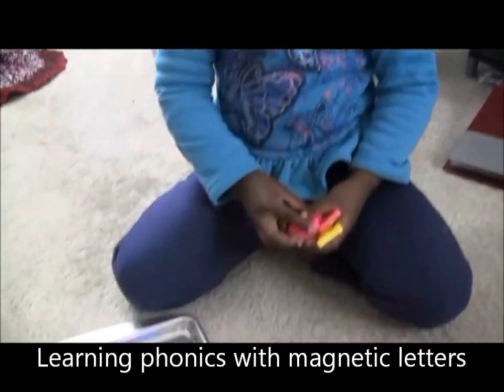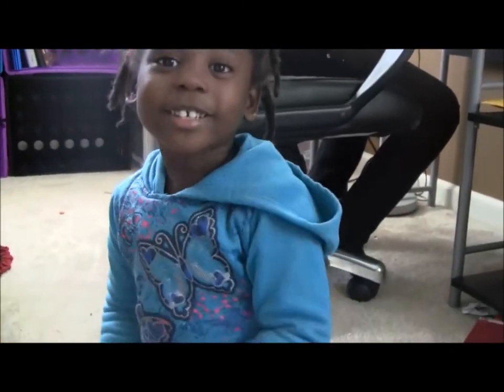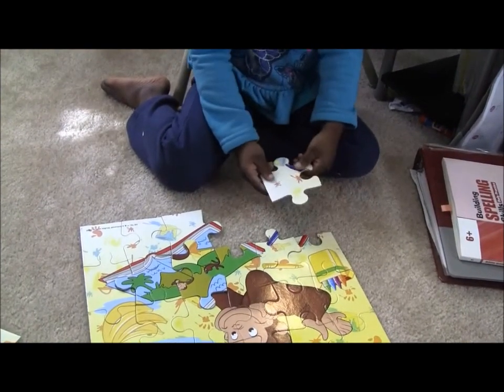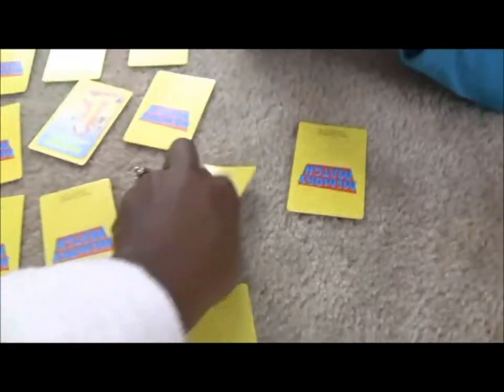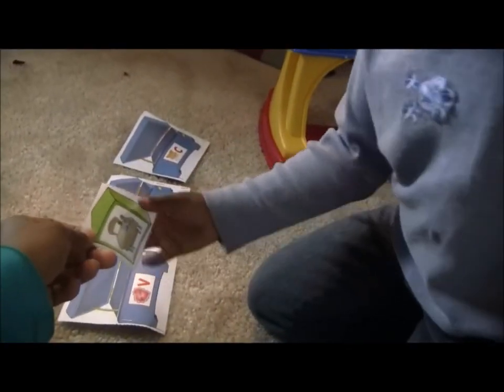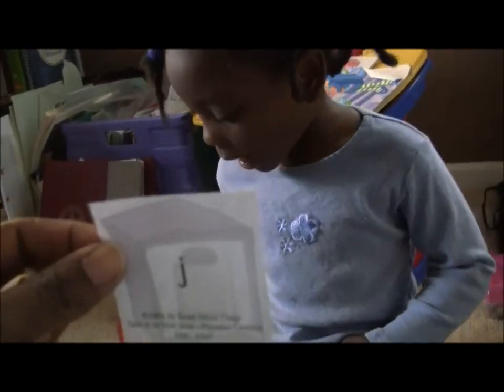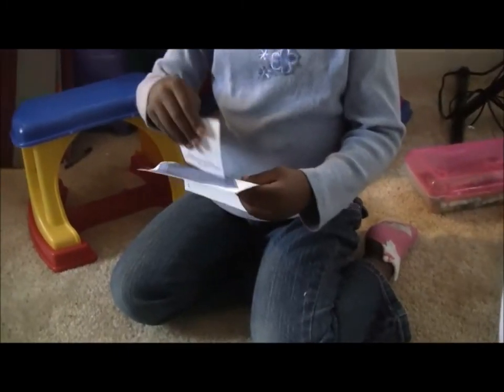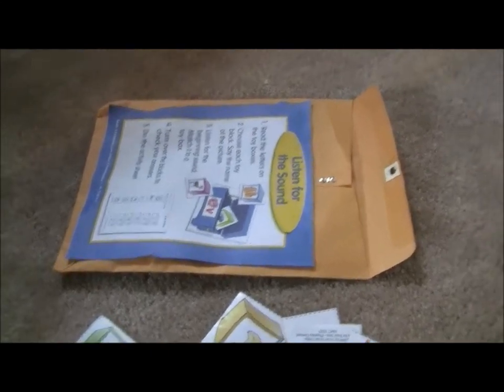Homeschooling Preschool : Floor Activity Fun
My preschooler and I have fun playing floor games- learning letter sounds, putting together puzzles, and playing Bible Memory match.  I got the bible memory cards from the Dollar Store and the phonics letter sound game from an Evan Moor preschool pack.

About Me
Hey there, I'm Demetria-Mompreneur,  Blogger,  Author, & Homeschooling Mom of 2 daughters for over 15 years. I offer homeschooling coaching for moms - helping you to start homeschooling and create a sustainable plan for teaching your kids at home.

➡️My Book - Mompreneurs in Heels: A Guide to Passionate, Purposeful Blogging

🌟I also teach your littles over on Outschool- Pre-K circle Time classes!